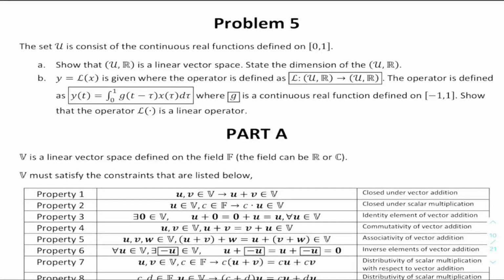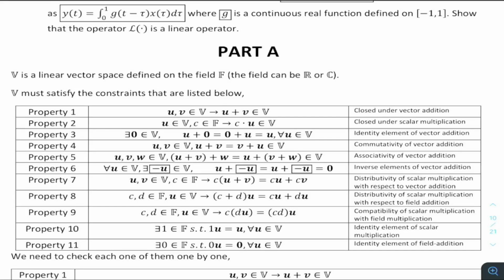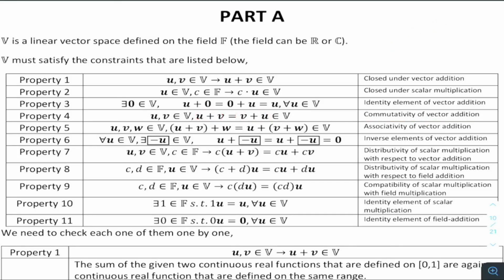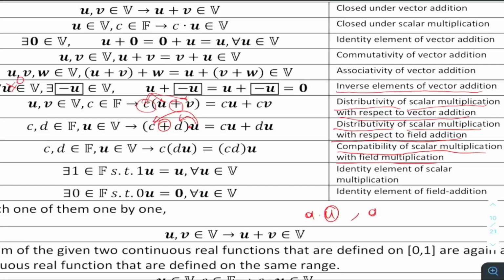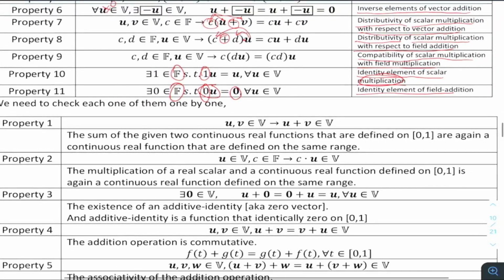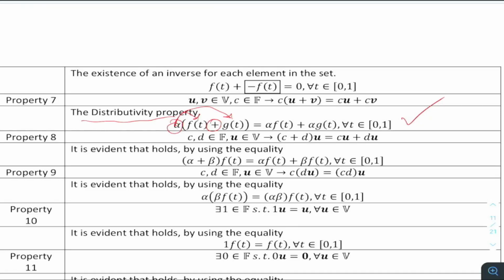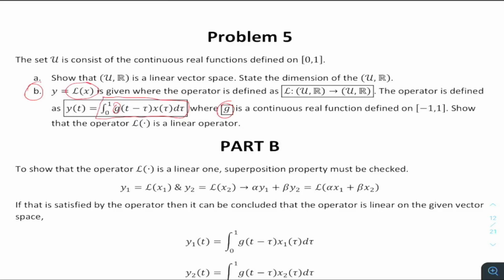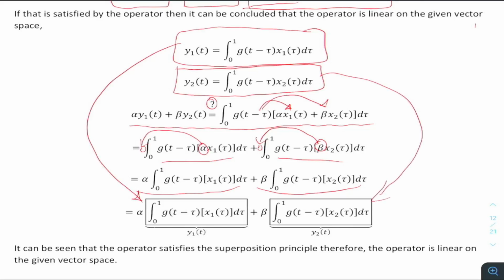linear vector space example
[artunsel][AT][gmail][DOT][com]